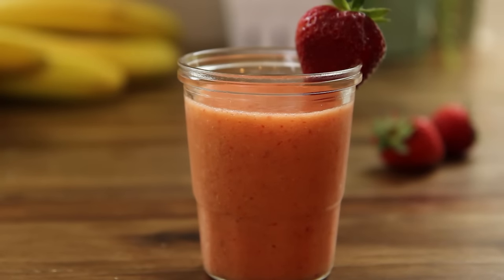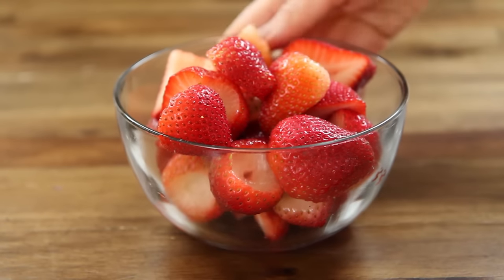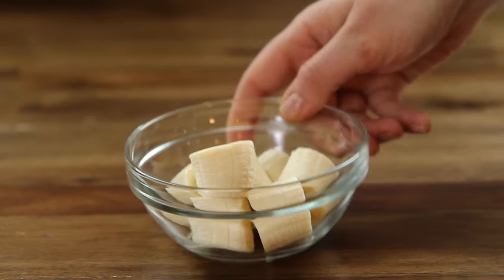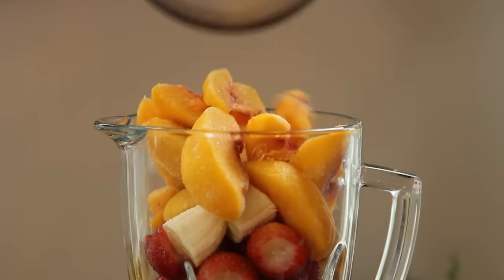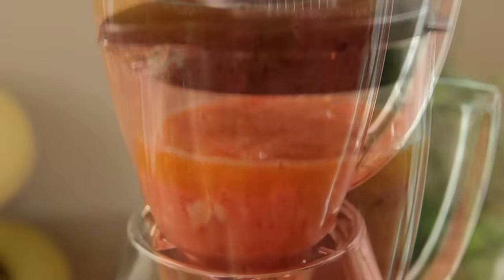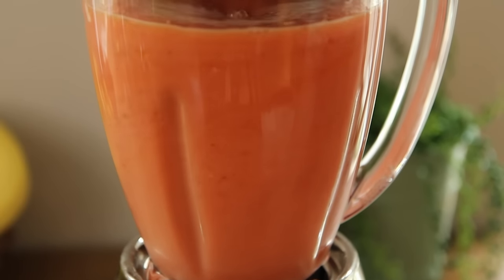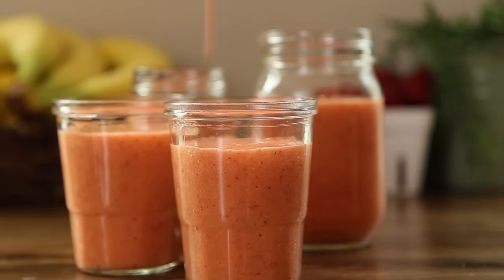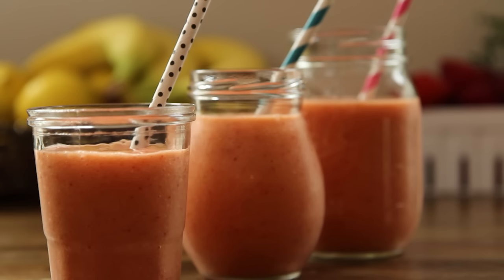How to Make a Basic Fruit Smoothie | Smoothie Recipes | Allrecipes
In this video, you'll see how to make a homemade smoothie loaded with fresh fruit. It's a quick and easy way to get the day off to a healthy, delicious start. Use fresh or frozen fruit. Strawberries, bananas, and peaches are the stars of the show here. But use your favorite fruit combinations: berries, mangoes, papayas, whatever you like.